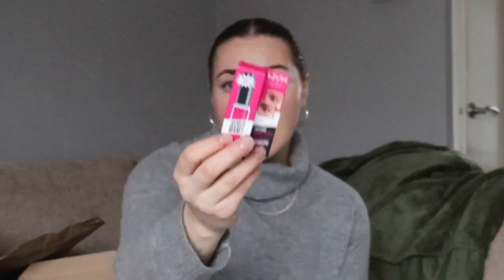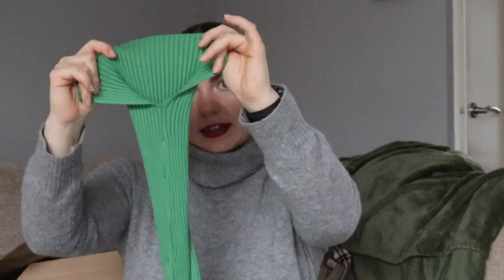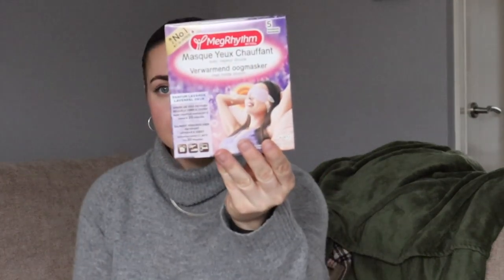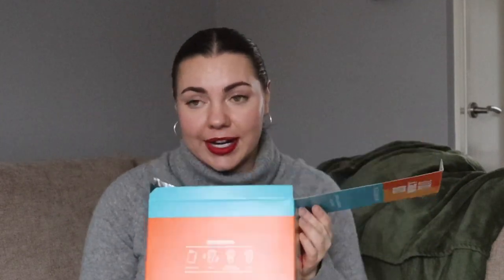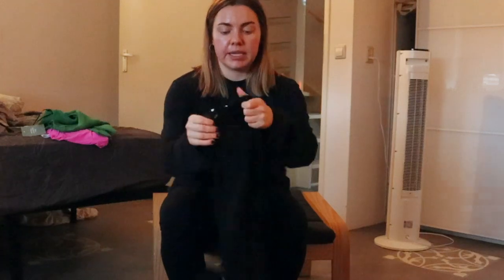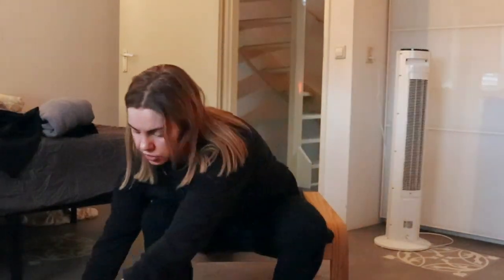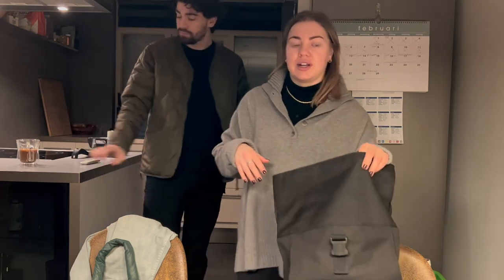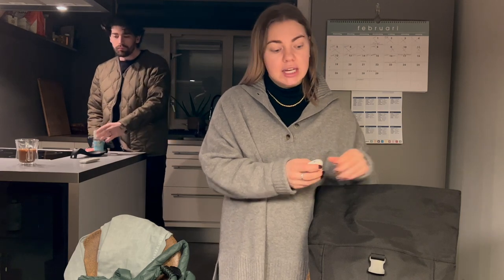Vlog 015 | packing for Japan, unboxing travel must haves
We are about to depart on a very exciting trip to Japan! Of course, this required picking up a few things for the trip. See what I got and what I am packing for a 2 week trip to Japan!